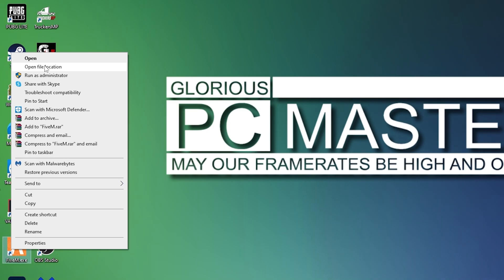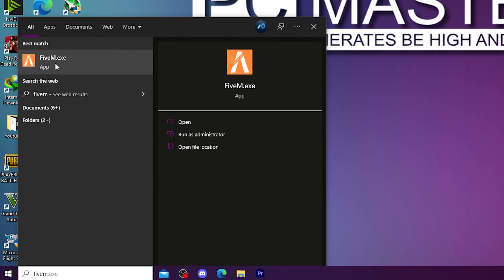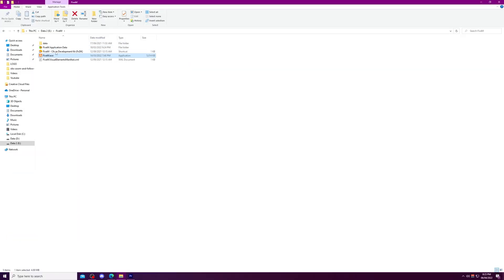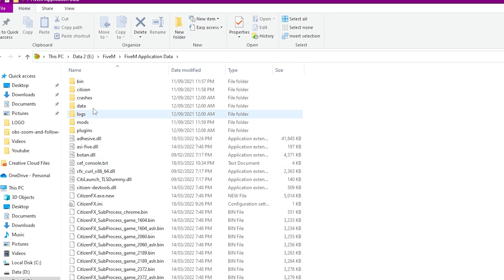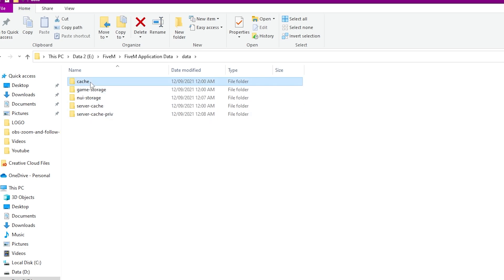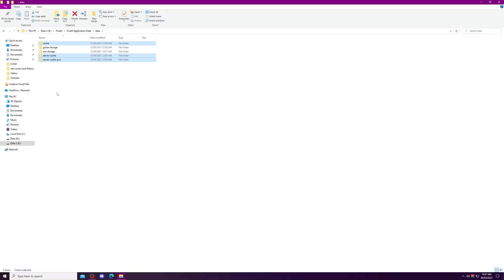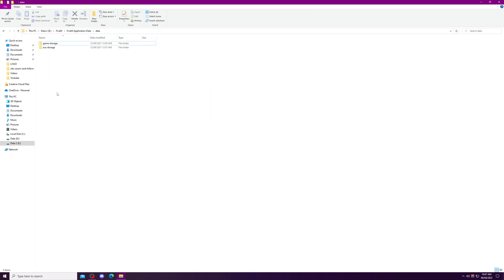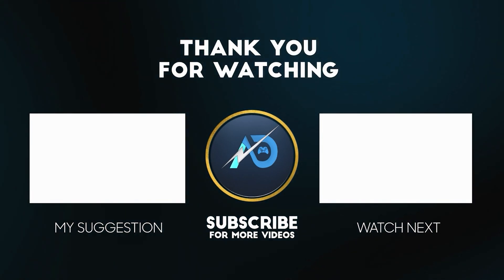How To Clear FiveM Cache | Quick & Easy | FPS Boost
Every Tip Is Highly Appreciated 🙏